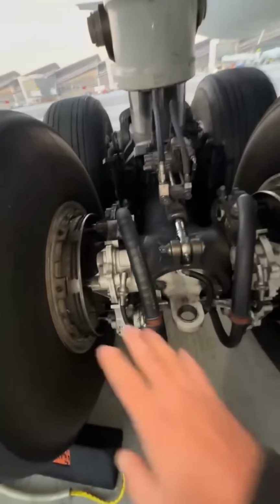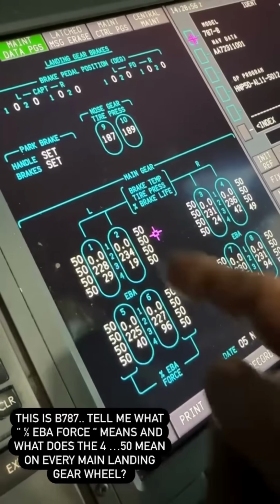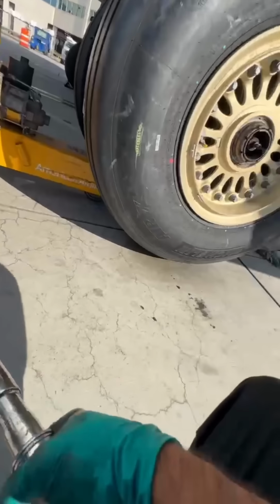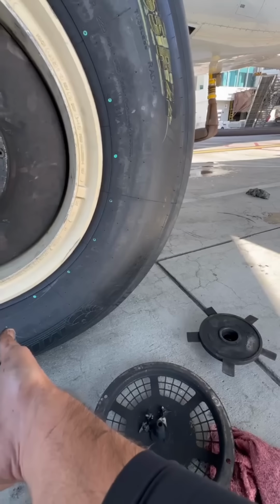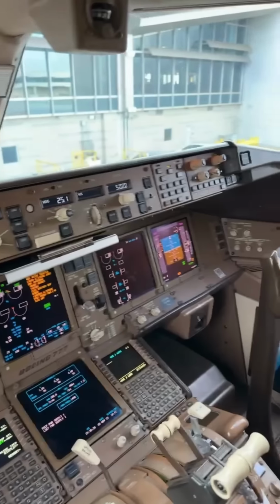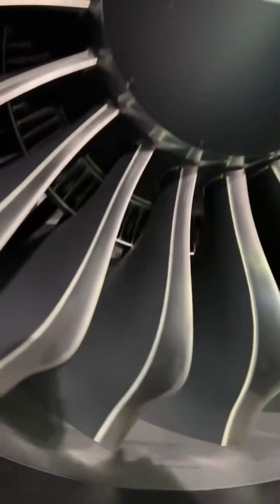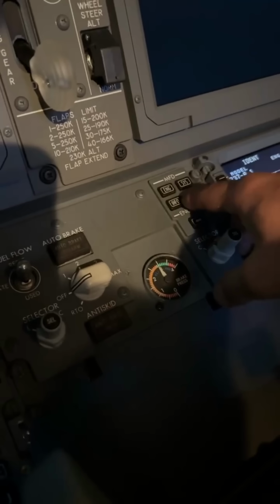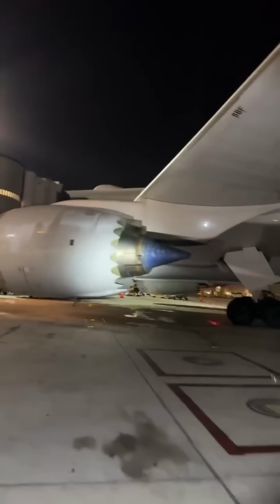Stig Shift #1 day in line Aircraft maintenance. (My day that is 😅)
Welcome, ladies and gentlemen, and this is probably the longest video I have ever made ever, this is a compilation of my daily duties throughout the day that I usually post on Instagram with stories, but I felt the need to share this with you. I want you to see what we do￼.

Feel free to leave any feedback and comments as you wish but this is the first time I’m doing this and I’m actually asking your opinion, let me know if you actually enjoyed this type of imagery and content, because I can provide it a lot more.

Otherwise, thank you all for supporting and watching and being kind hearted to aircraft maintenance, it takes a lot of work to do this, so I appreciate you being here and learning and watching

Till next time you’re truly

Stig 🤙